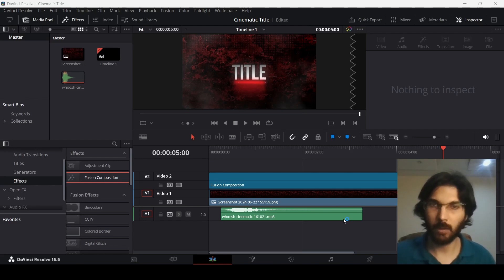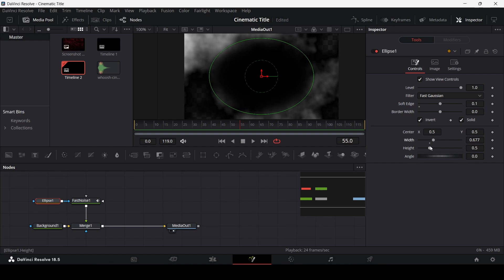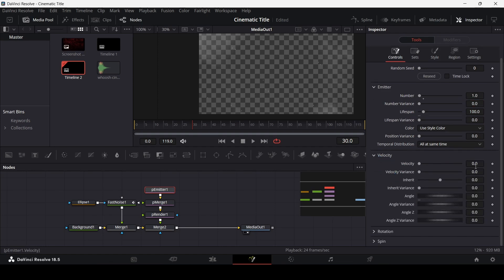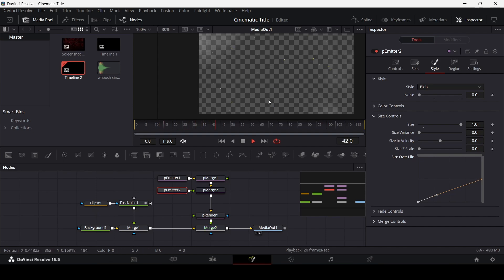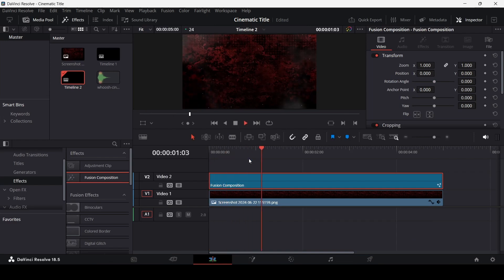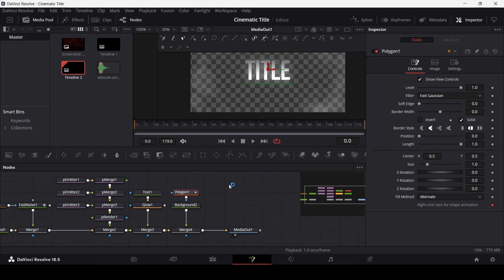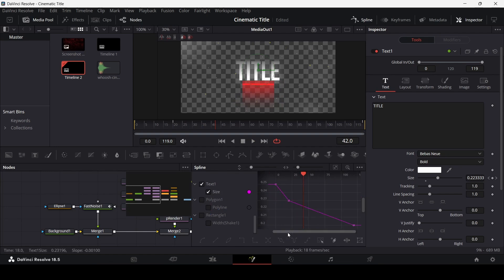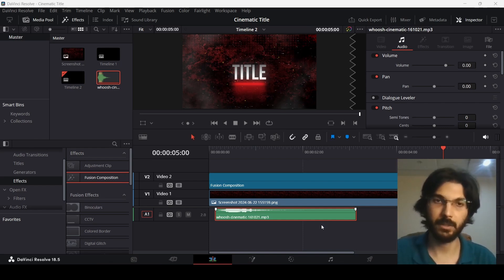Cinematic Title Sequence in DaVinci Resolve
Want to give your project a professional and cinematic opening? In this tutorial, I'll show you how to create a stunning cinematic title sequence using DaVinci Resolve. Perfect for short films, documentaries, YouTube videos, and more, a well-crafted title sequence sets the tone and captures your audience's attention right from the start.

Join me as we dive into DaVinci Resolve and explore the techniques and tools needed to design and animate a breathtaking title sequence. Whether you're a beginner or an experienced editor, this step-by-step guide will help you create titles that look like they belong on the big screen.